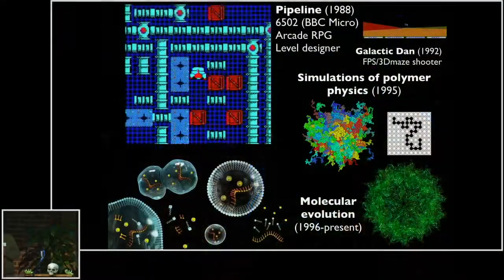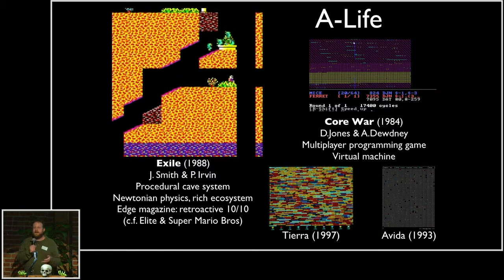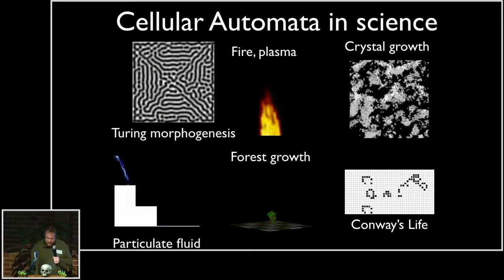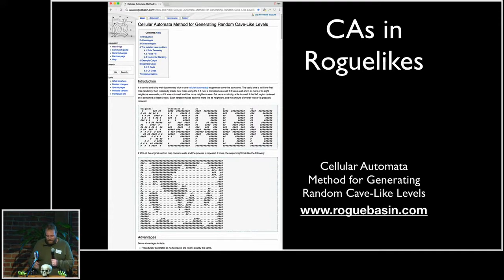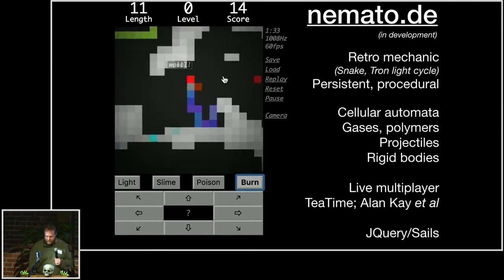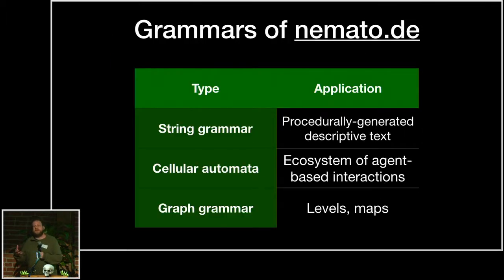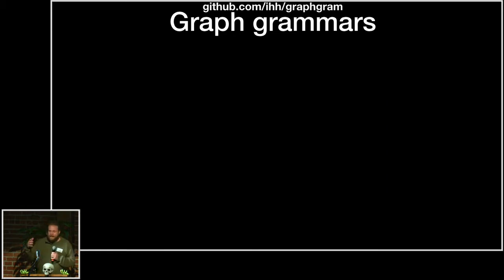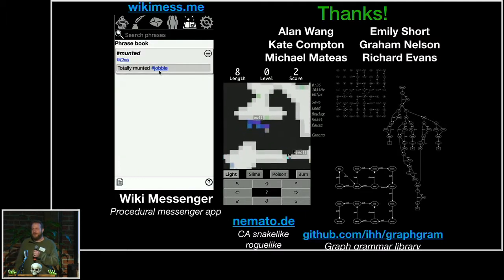Ian Holmes - Cellular Automata for Emergent Dungeons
Ian Holmes talks about cellular automata for emergent dungeons.